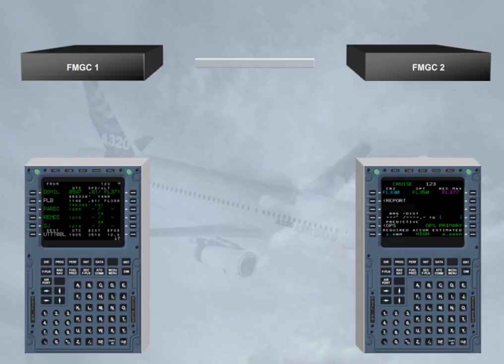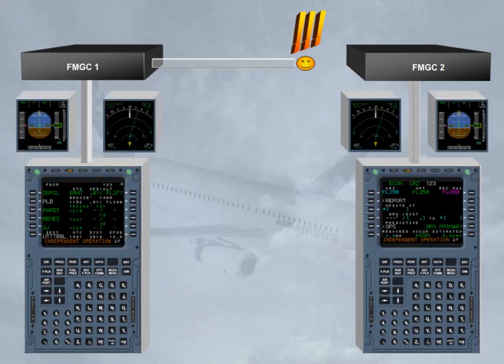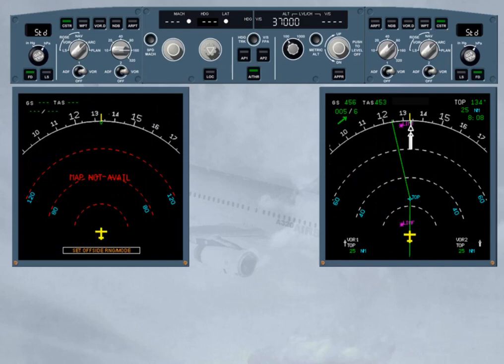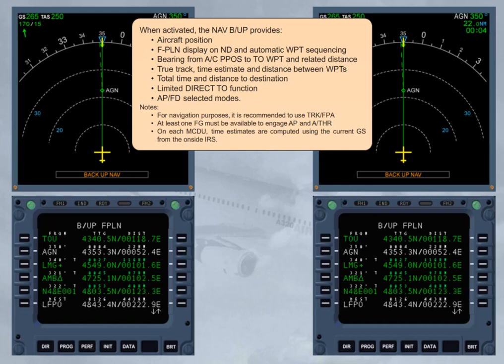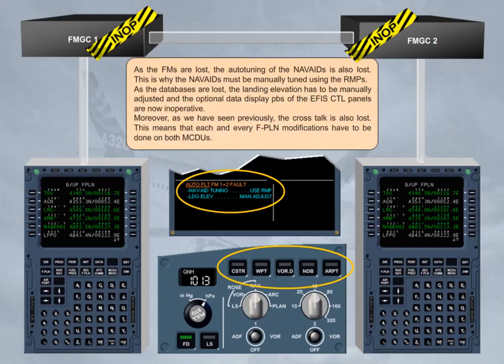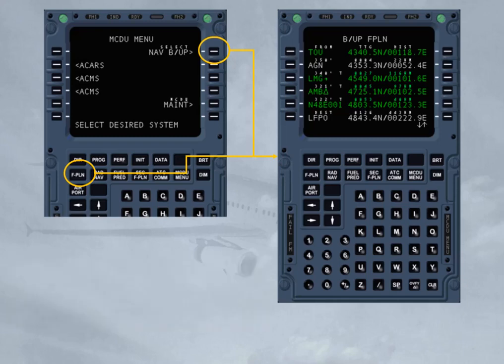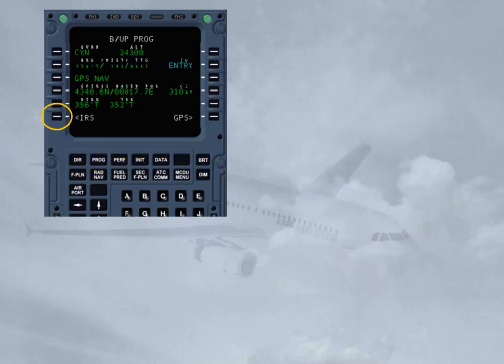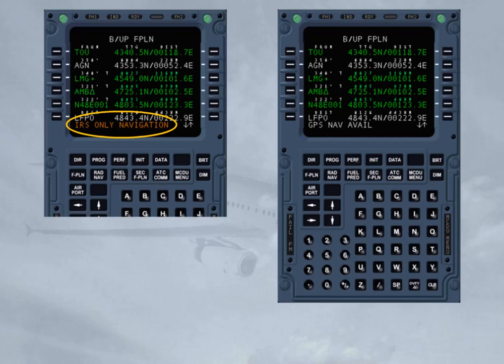Airbus A320 CBT #017 Auto Flight Failure Cases